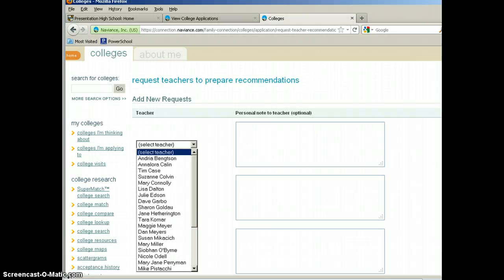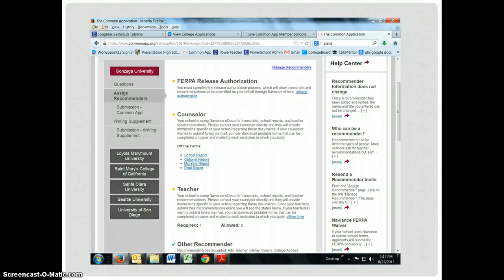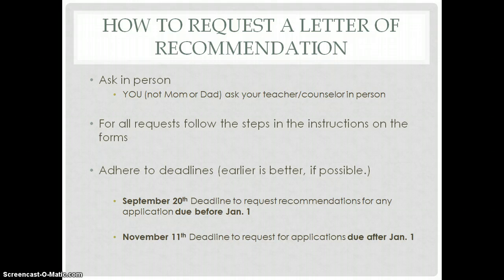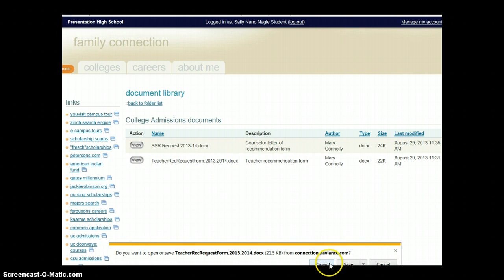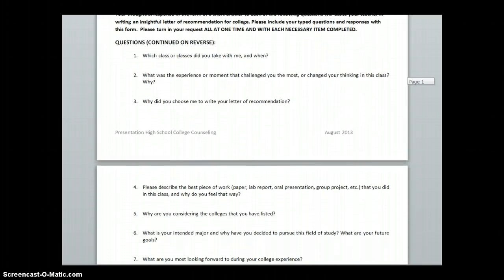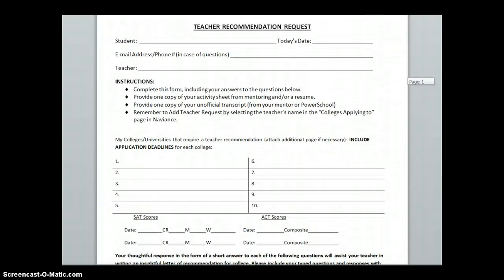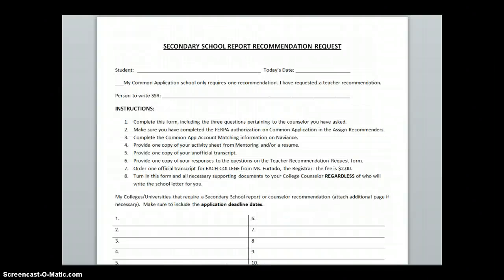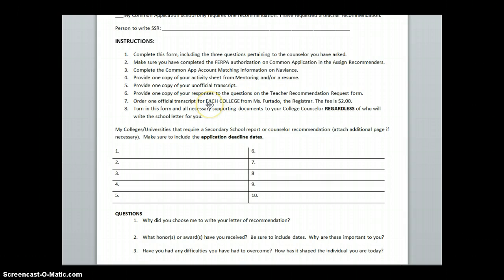Letters of Recommendation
How to request a letter of recommendation.